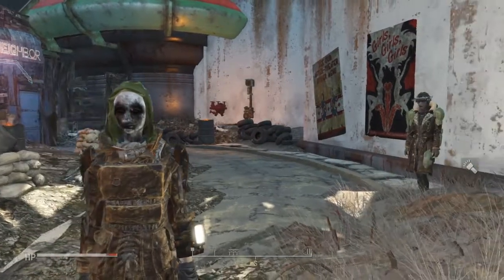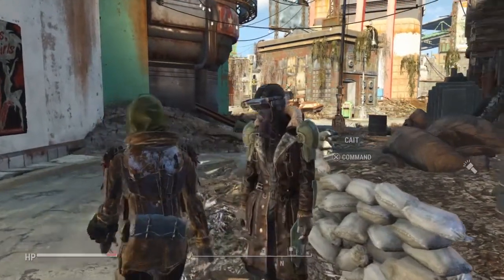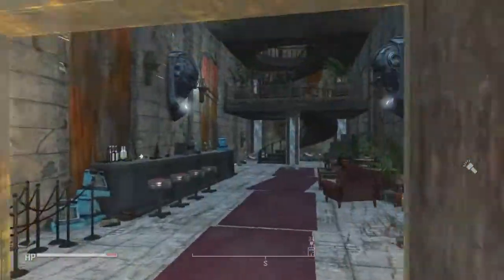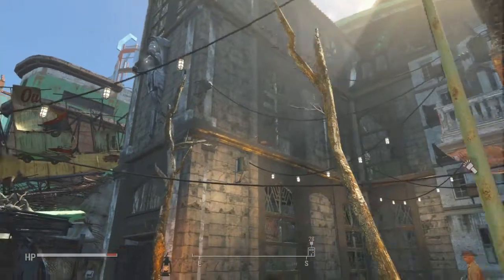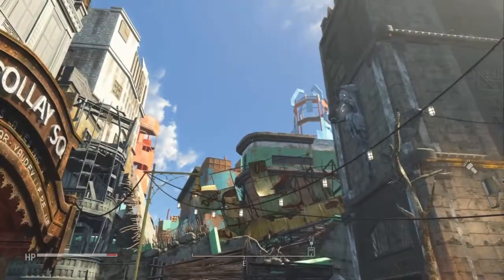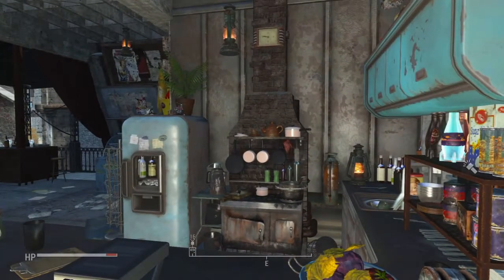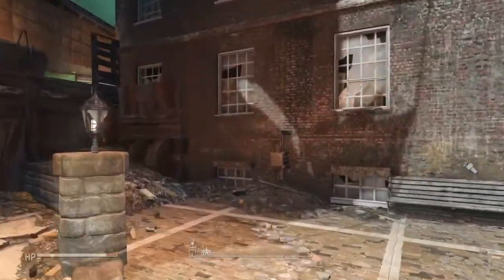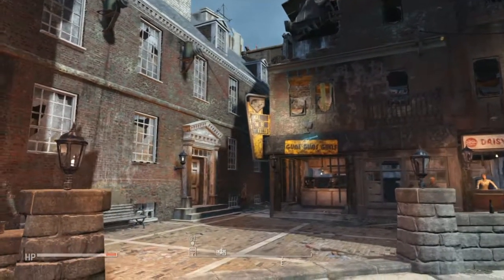BOS & RR Goodneighbor playerhomes working light switches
Latest update for my Goodneighbor playerhomes